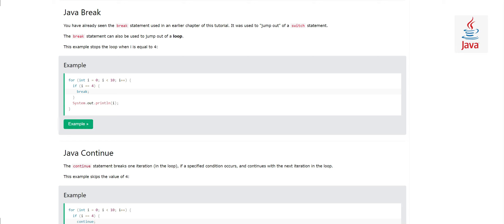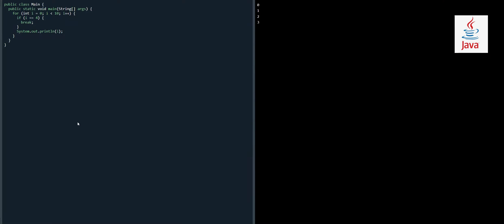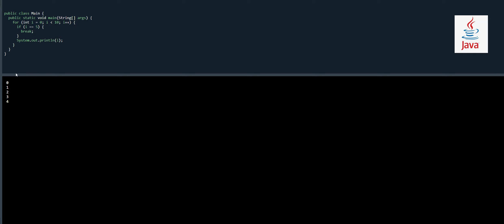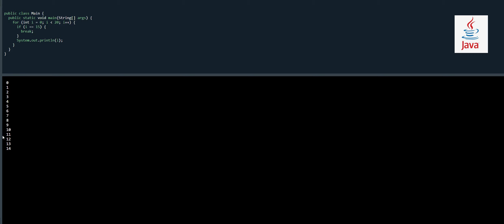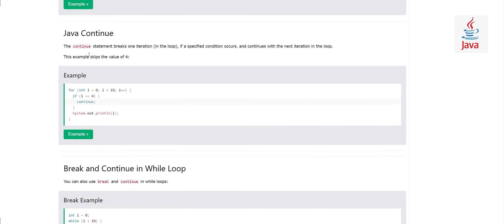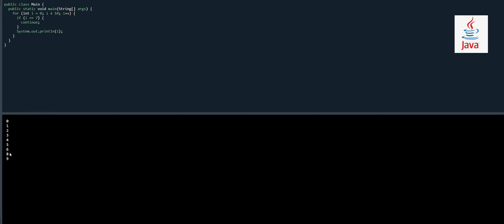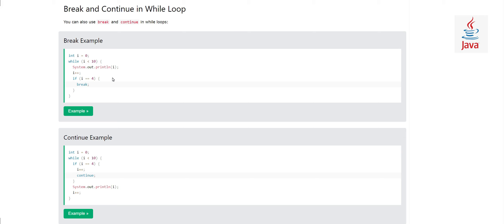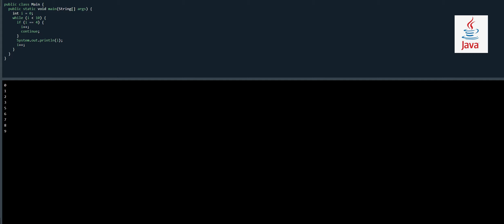Break and continue in java - Java Tutorial - w3Schools - Ch#17 English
You have already seen the break statement used in an earlier chapter of this video series. It was used to "jump out" of a switch statement.

The break statement can also be used to jump out of a loop.

The continue statement breaks one iteration (in the loop), if a specified condition occurs, and continues with the next iteration in the loop.

in java control statements break continue return try-catch-finally and assert belongs to